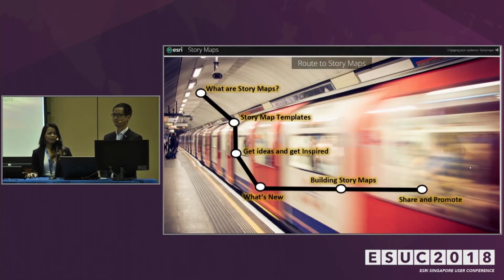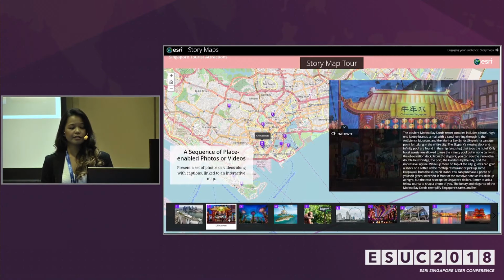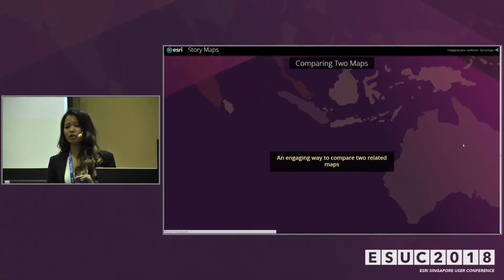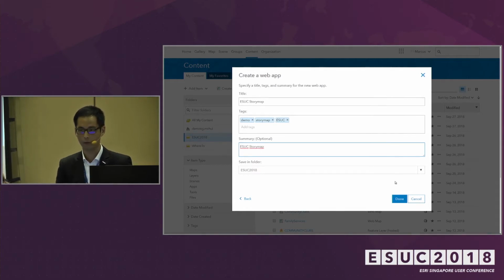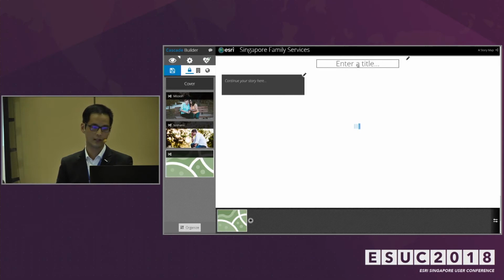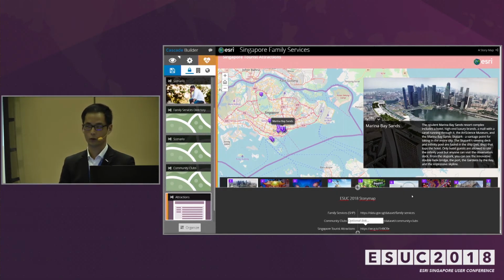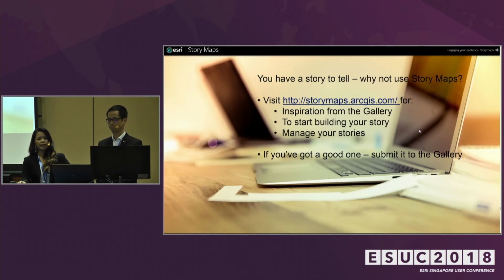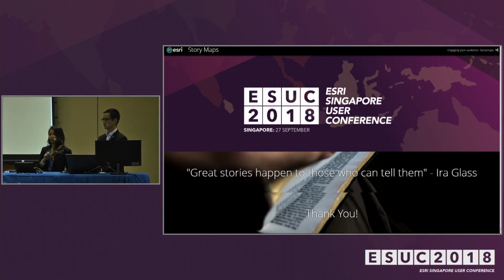Engaging audiences with Story Maps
Engage and inspire your audience. Leverage the power of maps and geography to tell your story. See how to get started with Story Map templates and view global examples.